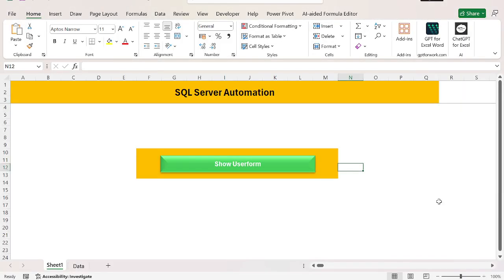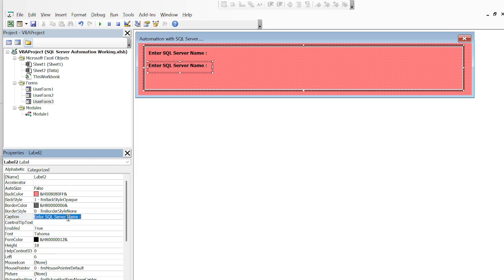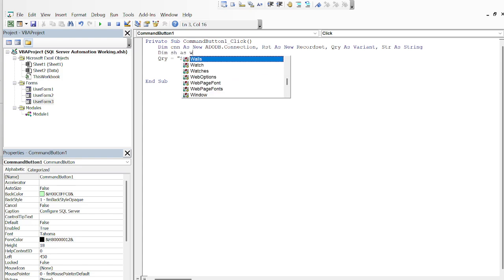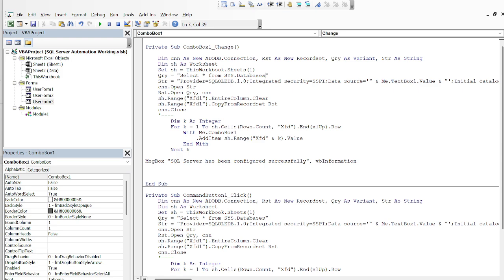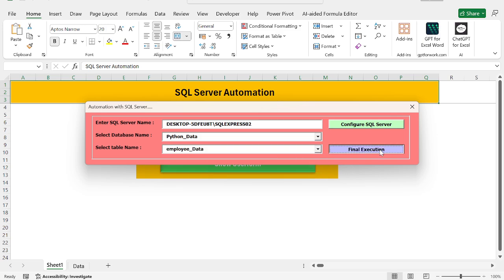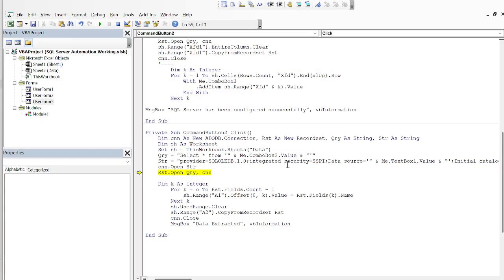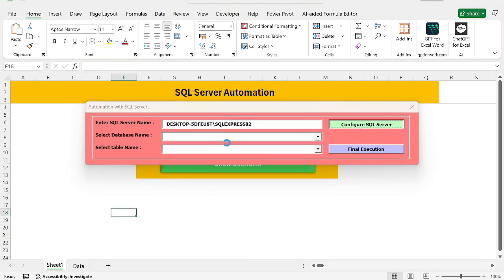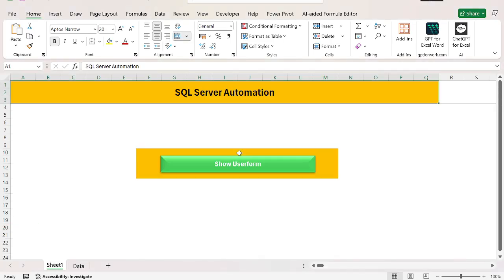🔥VBA UserForm Tutorial: Connect to SQL Server & Load Databases/Tables Dynamically.